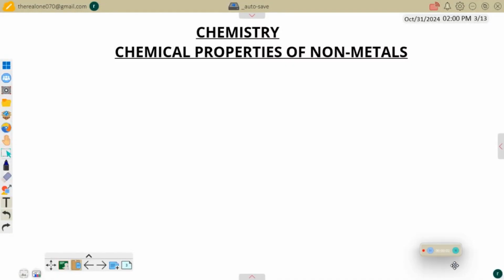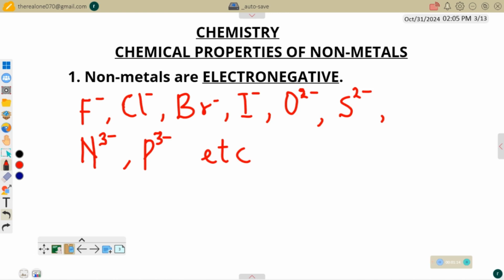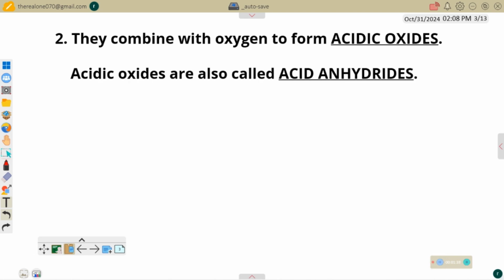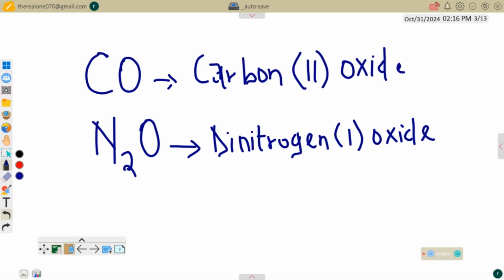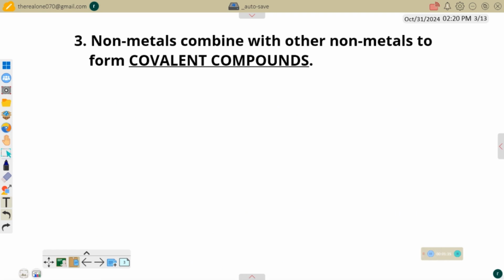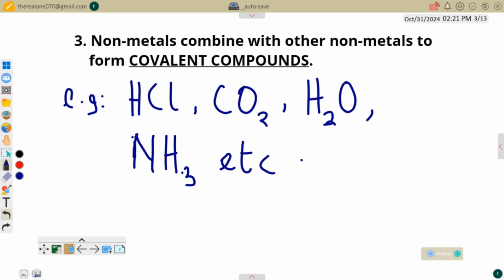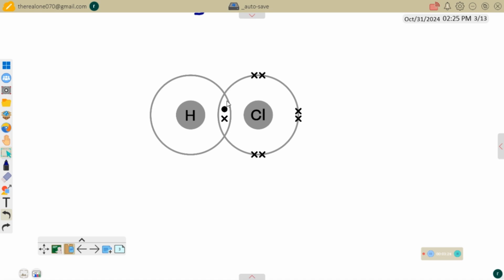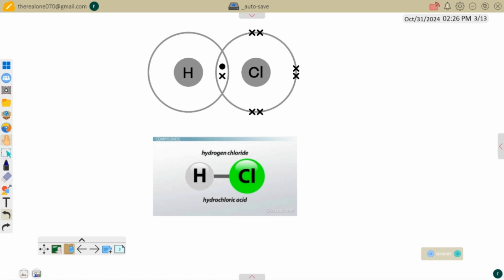20. CHEMICAL PROPERTIES OF NON-METALS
O-LEVEL CHEMISTRY
CHEMICAL PROPERTIES OF NON-METALS